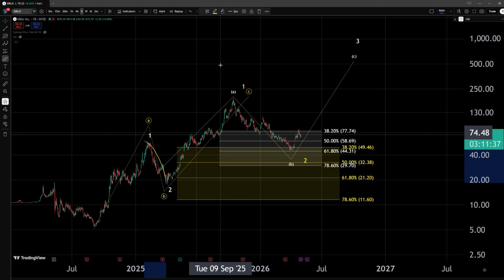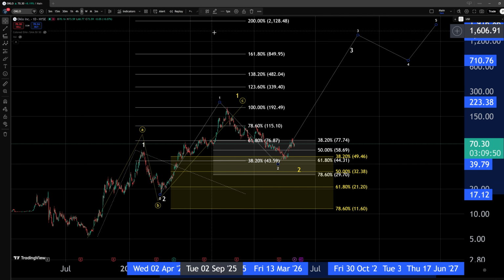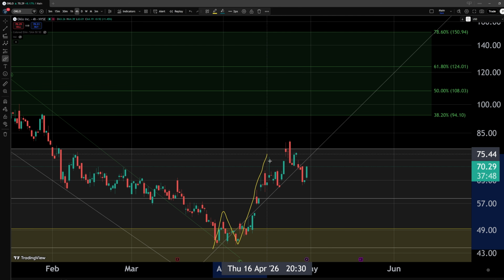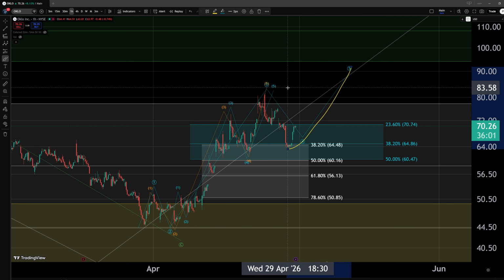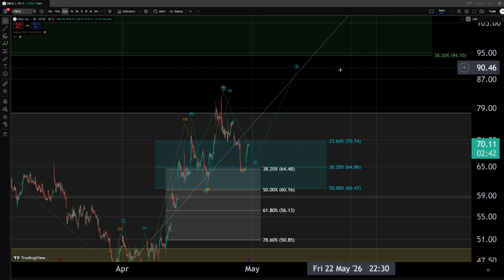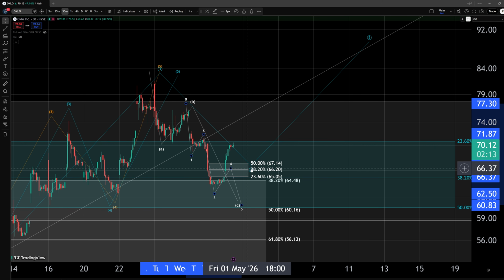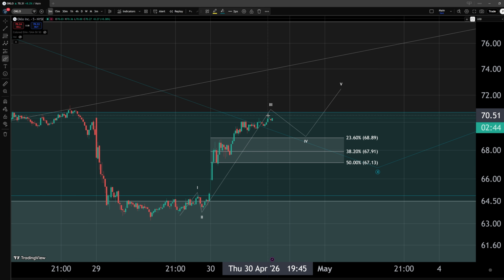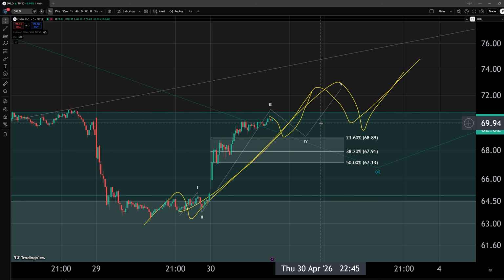OKLO Stock Analysis with Elliott Wave + Trade Setup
Oklo (OKLO) Price Analysis for today's market. In this video, I provide a deep dive into Oklo $OKLO using Elliott Wave and professional technical analysis to identify high-probability price levels and market trends.

Whether you are looking for a price prediction for Oklo or a specific trade setup for your investment portfolio, we break down the chart to find the most likely path forward for investors. Using these levels can help you refine your strategy within your brokerage account, whether you're swing trading or long-term investing.

What's inside:
📈 Elliott Wave Count: My current wave interpretation and cycle analysis for Oklo.